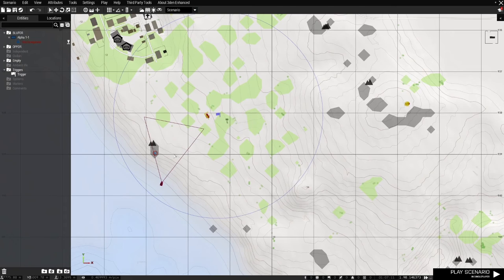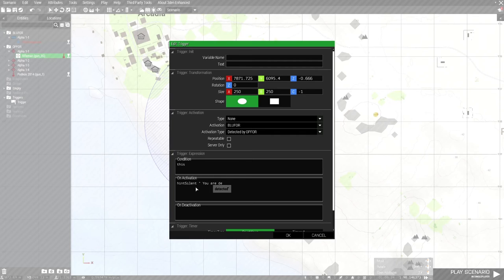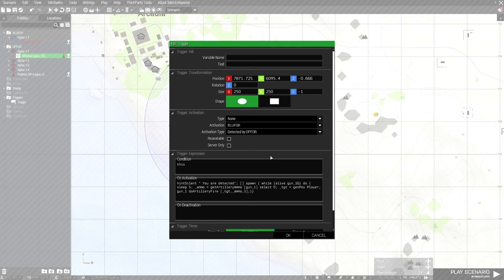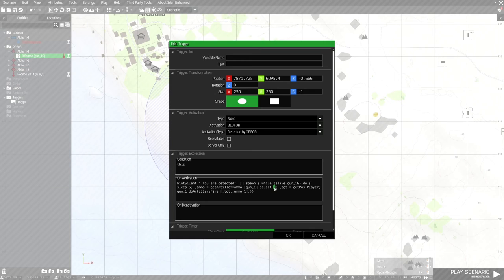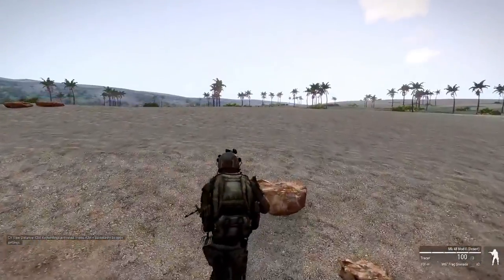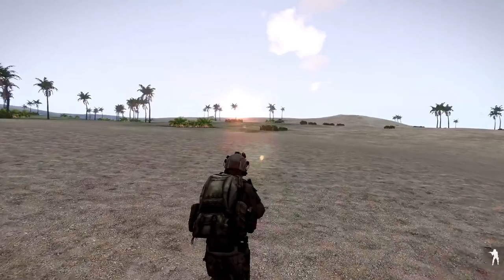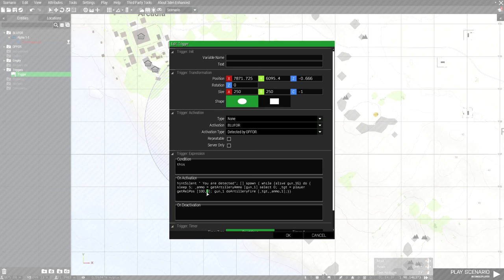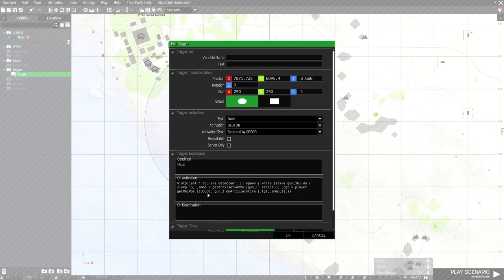ARMA 3 Editor: Simple AI firing artillery demo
A short tutorial on how to make enemy AI fire artillery at you.

minimum script required.

Script used:

hintSilent "You have been spotted";

[] spawn { while {alive gun_1G} do { sleep 5; _ammo = getArtilleryAmmo [gun_1] select 0;
_tgt = getPos Player;
gun_1 doArtilleryFire[_tgt,_ammo,1];}}

OR for shell to drop kinda random-ish to your location:
_tgt = Player getRelPos [100,0];

100 being the distance, 0 is the direction.